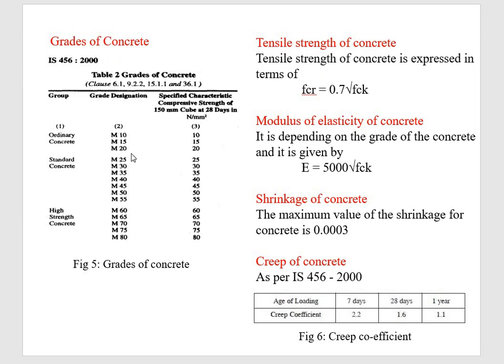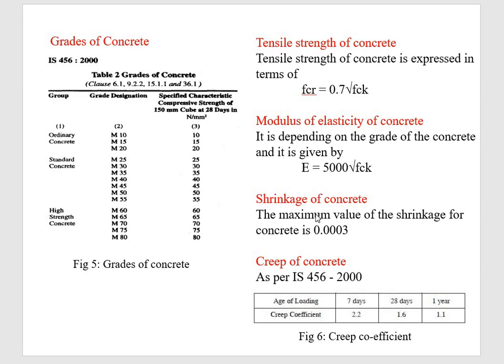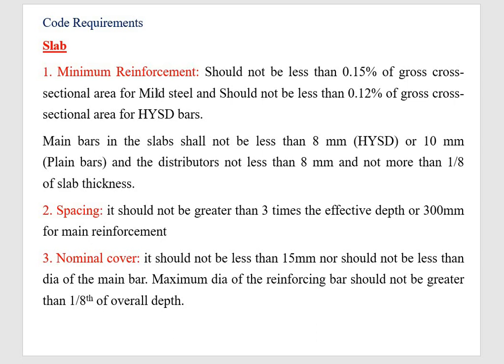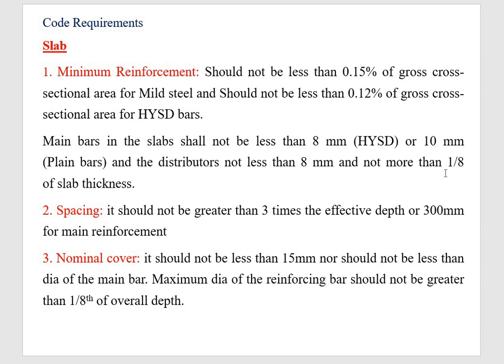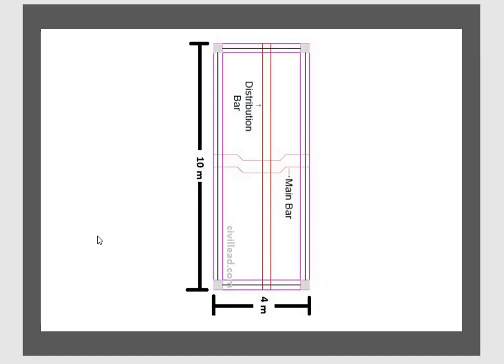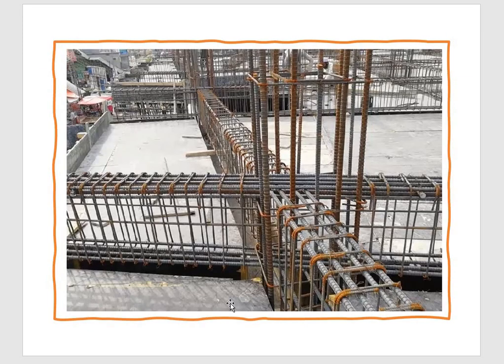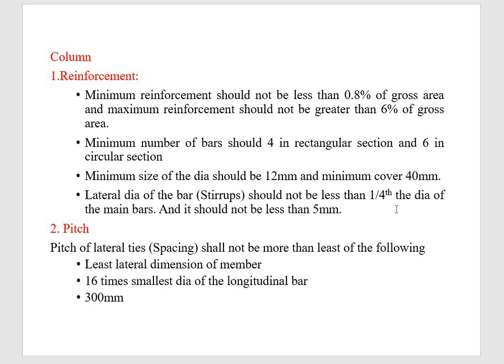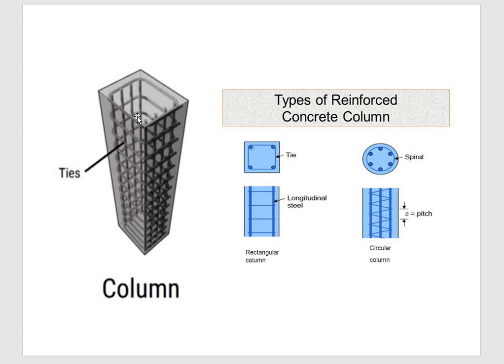Design of RC Structural Elements /Module-1/ (lecture 4)